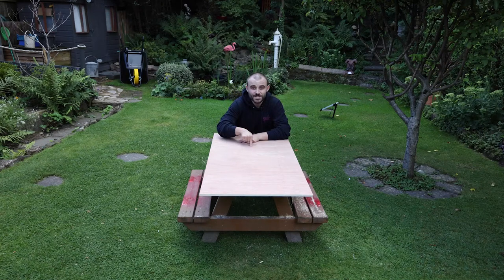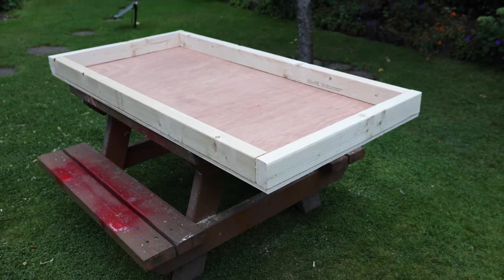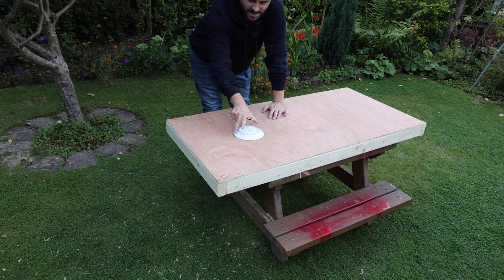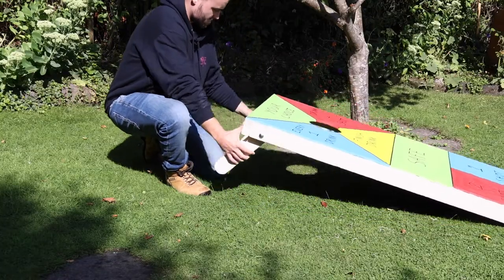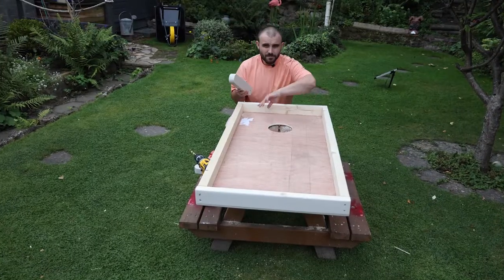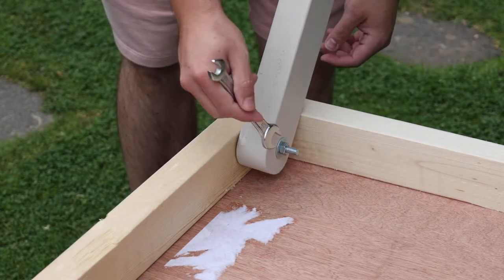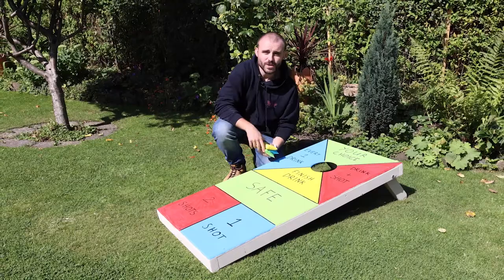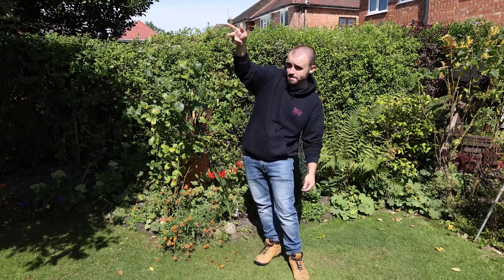DIY Garden Drinking Game - On A Budget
This garden drinking game is essentially a cornhole game but with forfeits on it. It's really simple to make yourself and a lot of fun to play with friends. Especially with a BBQ on the go.